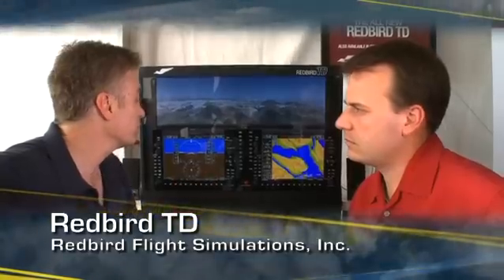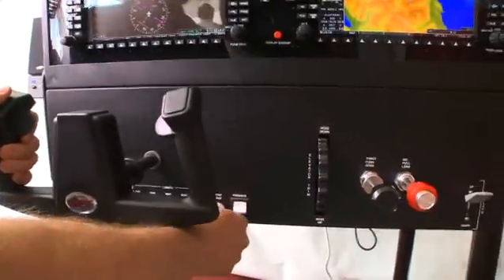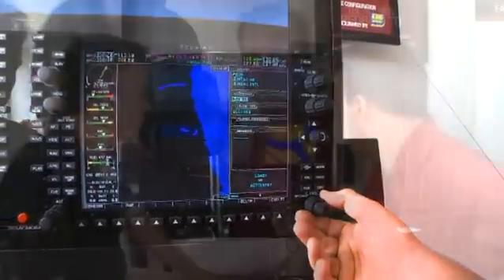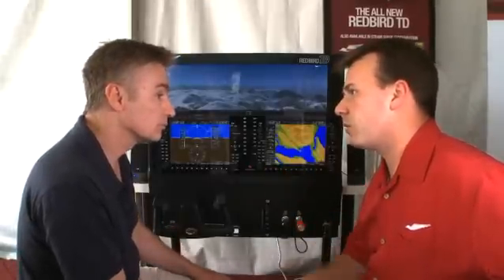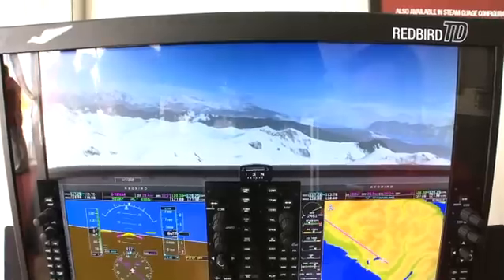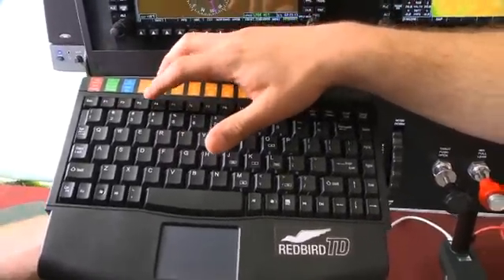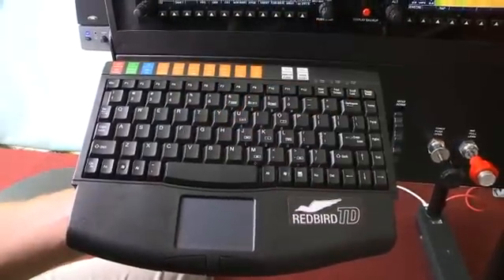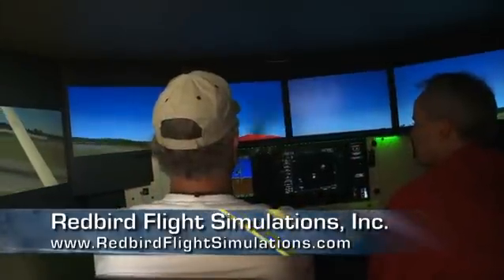Redbird Flight Simulations Desktop Sim - Flying Magazine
Don't look for the mouse. Redbird's latest flight sim is a desktop trainer that nicely emulates the Garmin G1000 suite and will easily fit on pilots desks and, Redbird hopes, their budgets, as well. For info on other Redbird flight sims, check out